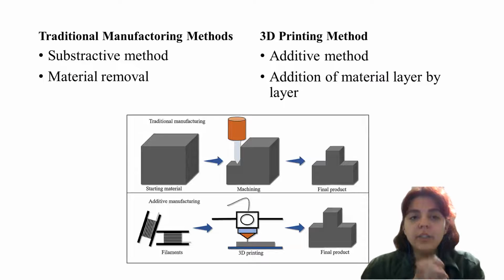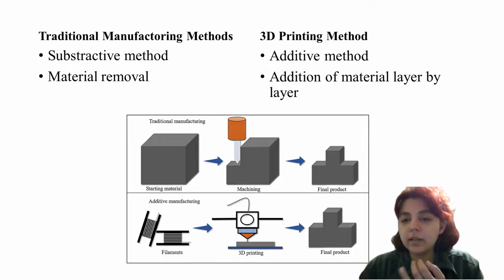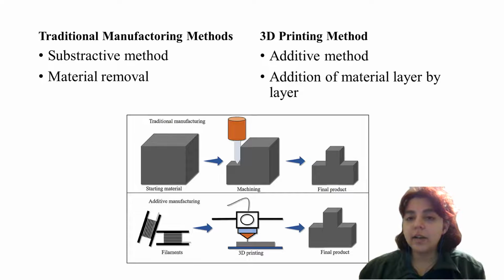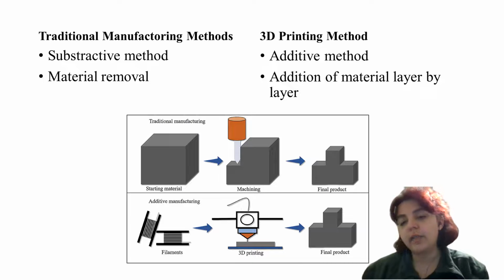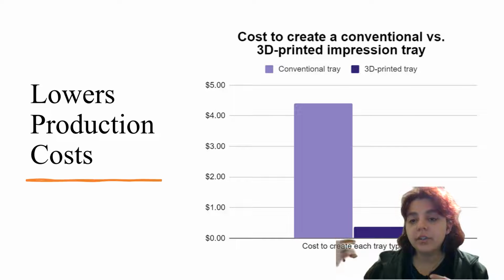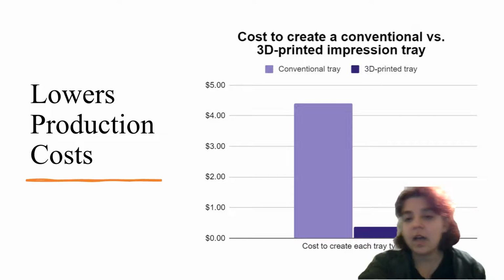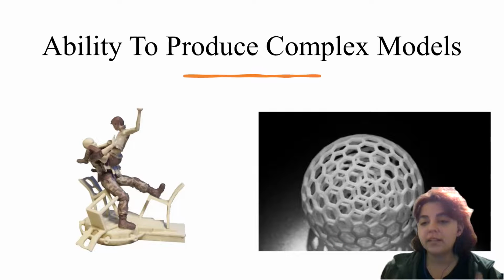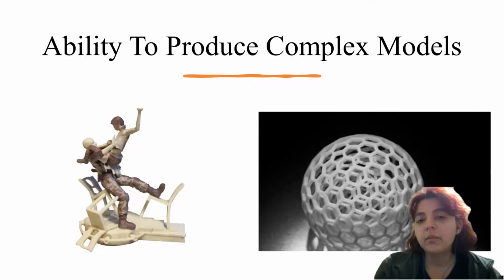211finalpresentation 3dprinting beyzabeycan